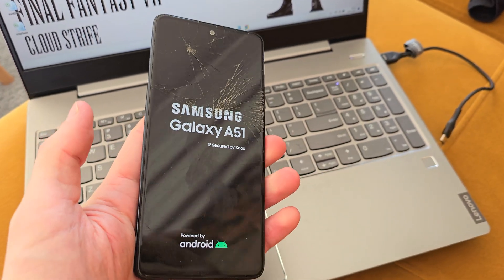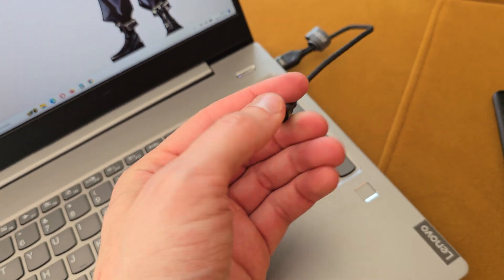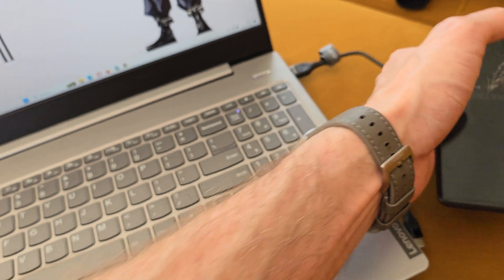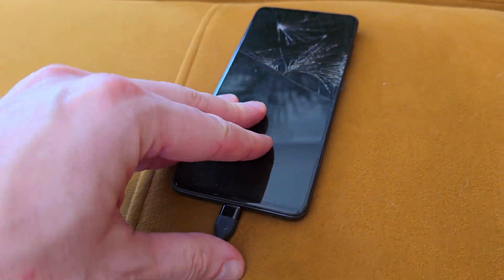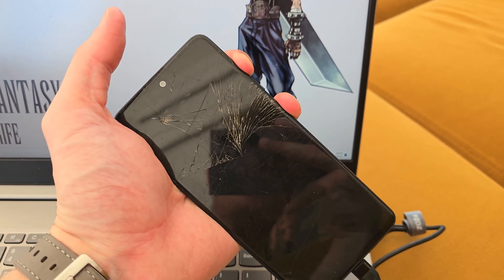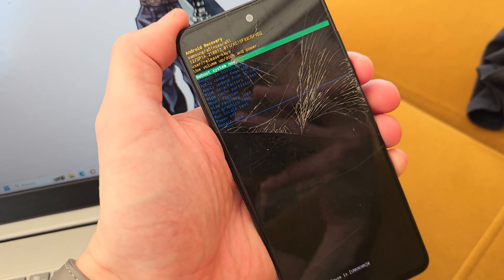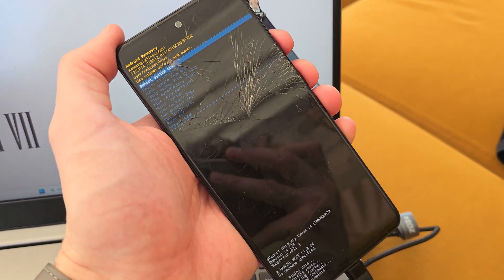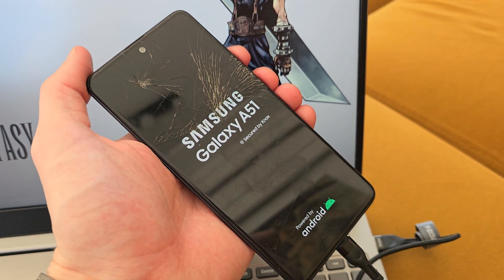💥 How to Hard Reset Samsung Galaxy A51 | Step-by-Step Guide 💥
💥 Welcome to GSMDiY! In this tutorial, we'll show you how to perform a hard reset on your Samsung Galaxy A51. A hard reset can help resolve software issues, remove malware, or troubleshoot performance problems. Follow these step-by-step instructions to reset your Samsung Galaxy A51 to its factory default settings.

Stay updated with the latest tech tips and tricks, and feel free to drop a comment if you have any questions or want to share your hard reset experiences with the Samsung Galaxy A51!

If you encounter any issues or need further assistance while performing a hard reset on your Samsung Galaxy A51, don't hesitate to ask in the comments section below. 💥